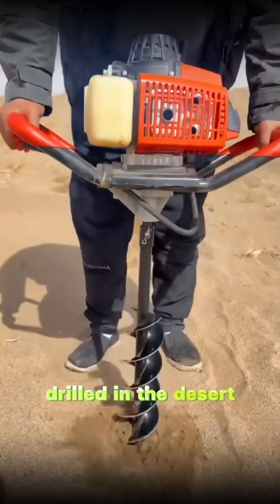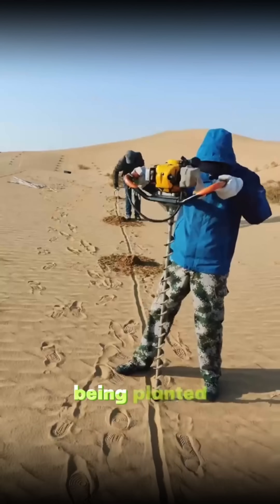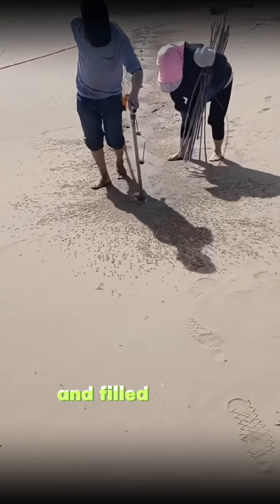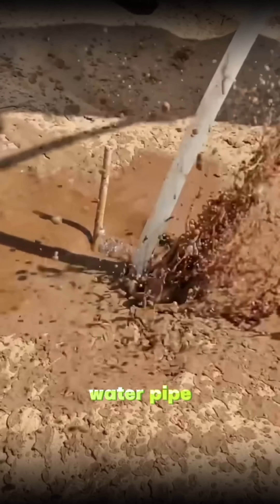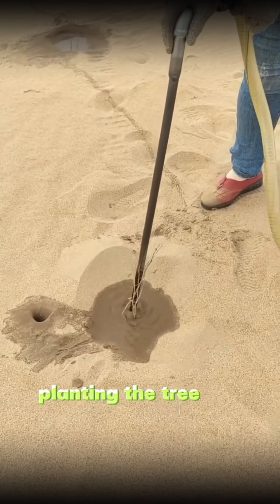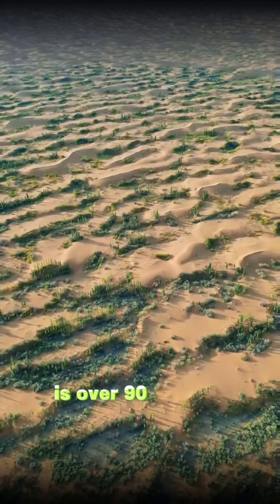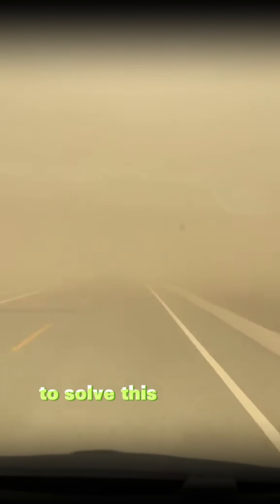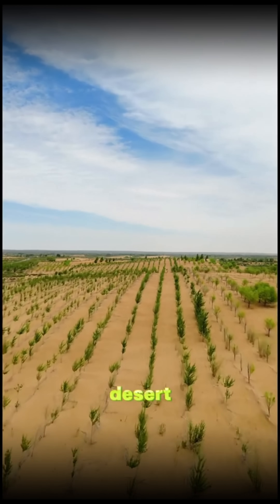Turning Sand into Paradise 🌱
Turning Sand into Paradise 🌱 | Watch Nature Transform!

Imagine turning a barren desert into a lush paradise! In this jaw-dropping transformation, witness how innovation and nature come together to bring life to one of the harshest landscapes on Earth. From the golden sands to vibrant greenery, this short video captures the awe-inspiring process of revitalizing arid land into a thriving oasis.

🌵 Key Highlights:

The science of converting desert sand into fertile soil.
The amazing use of sustainable techniques to grow plants in arid regions.
The beauty of nature reclaiming the barren land and creating an ecosystem.
Why This Video is a Must-Watch:
This video is not just about nature; it’s about hope, creativity, and the power of sustainable technology to transform the environment. If you’re passionate about environmental change, innovation, or just love inspiring stories, this is the perfect 60-second escape into nature's wonders.

✨ Call to Action:
What do you think about transforming deserts into fertile landscapes? Could this technique be the solution to climate challenges?